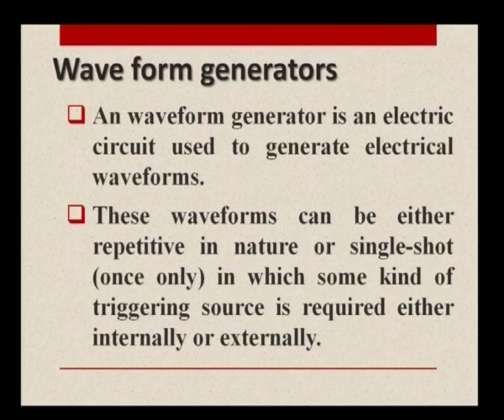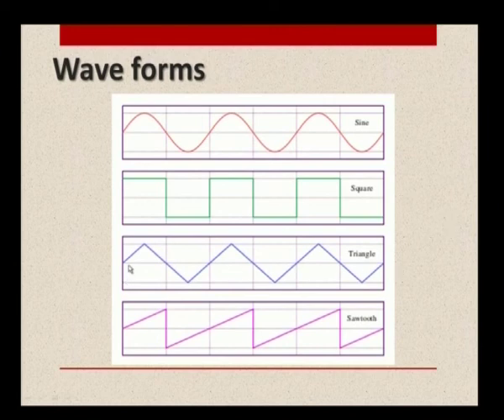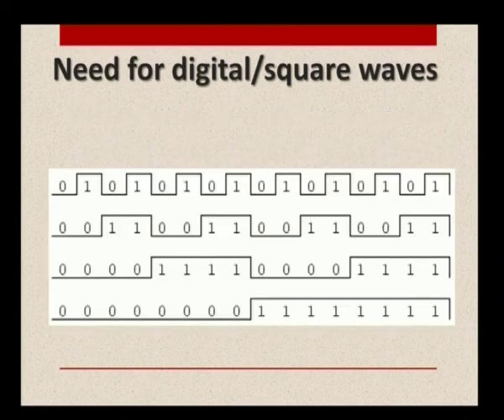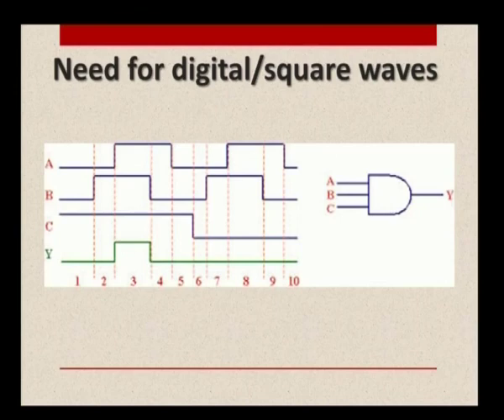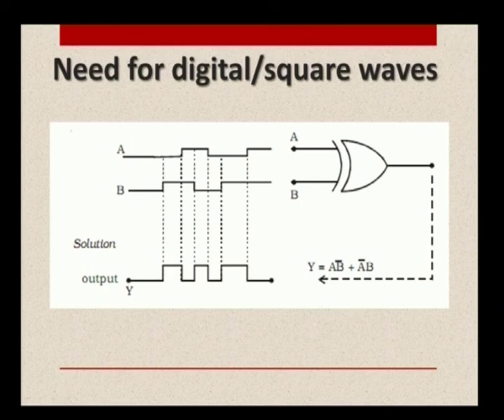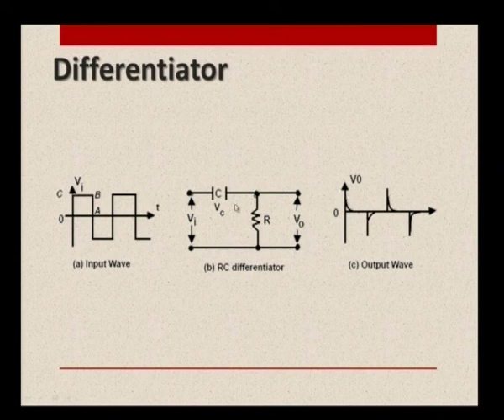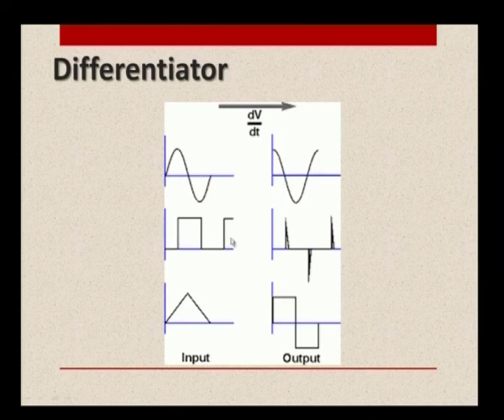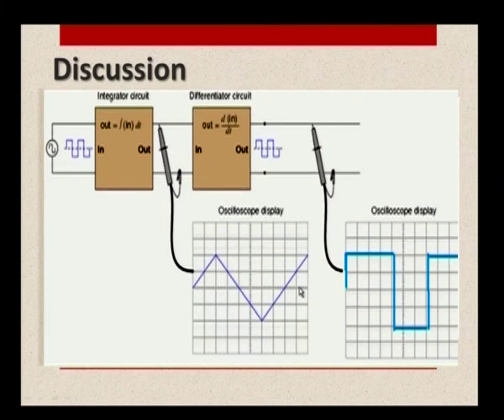Electricity and Basic Electronics Part -59-Integrator and differentiator